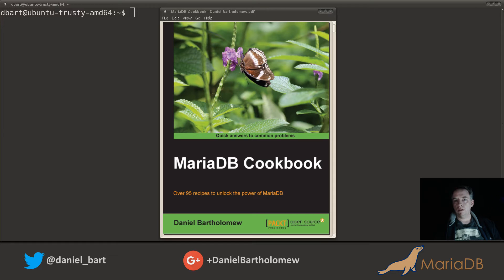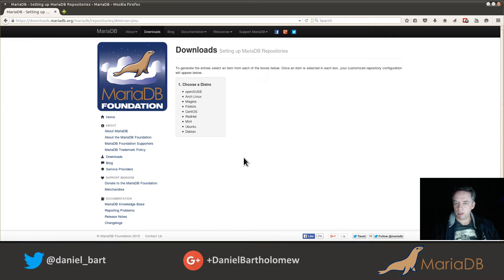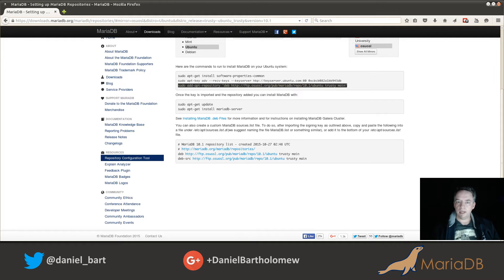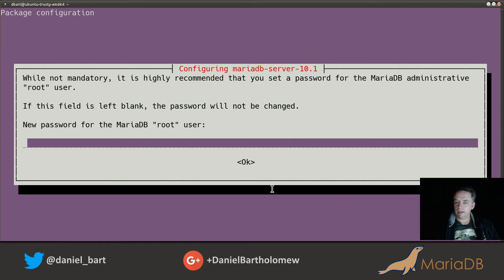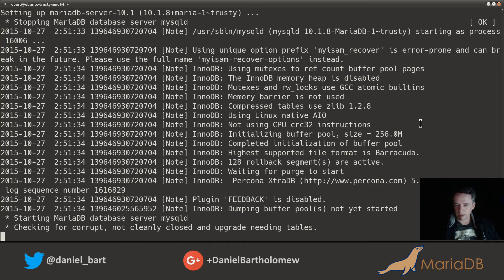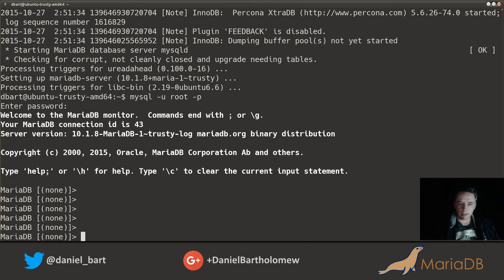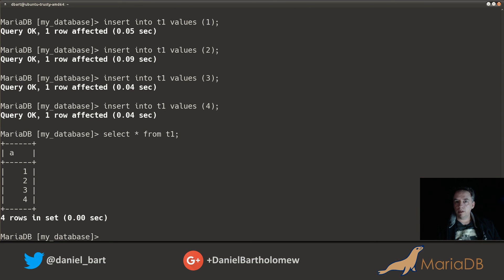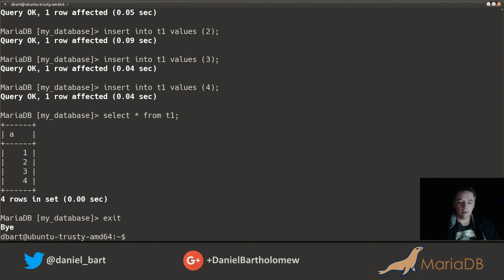MariaDB Cookbook - Installing MariaDB on Ubuntu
In this recipe I install MariaDB on Ubuntu.